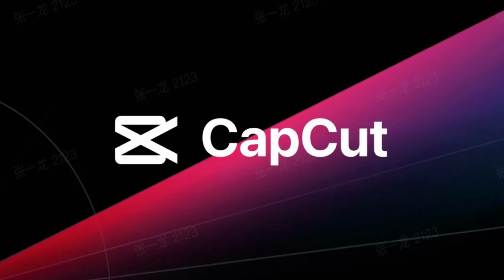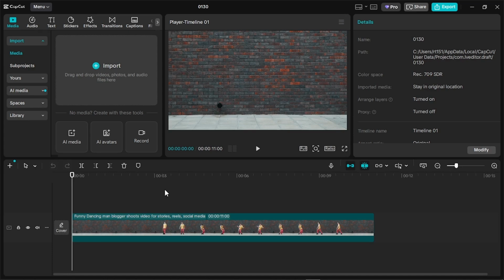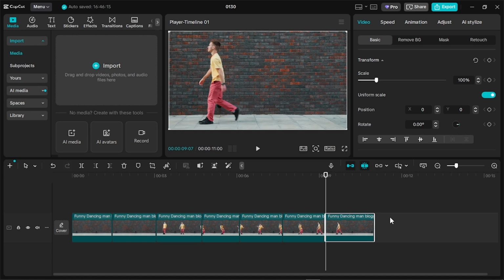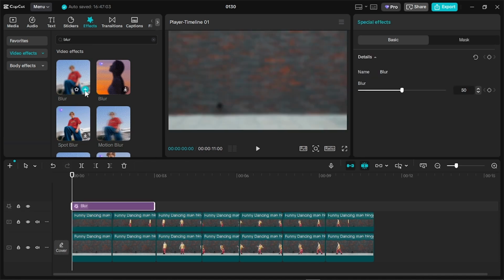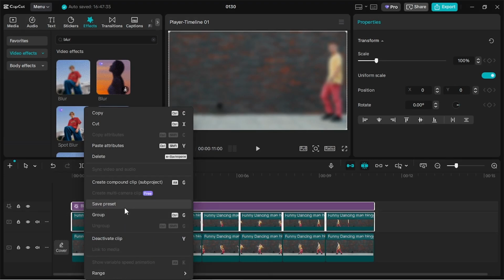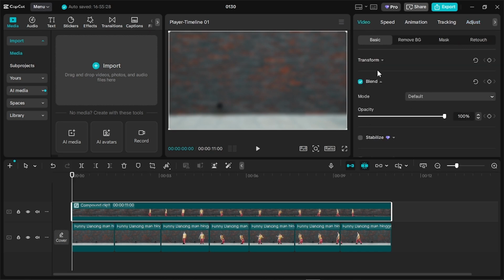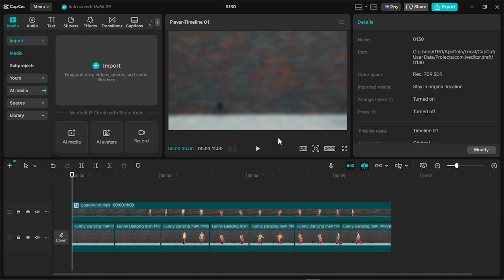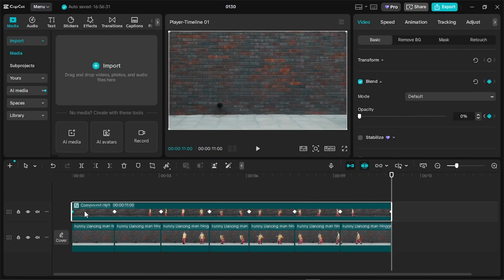How To Add Motion Blur In CapCut PC Without Pro (2026) | 100% LEGAL ✅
In this video, you’ll learn how to add motion blur in CapCut PC without using the Pro version in 2026. I’ll provide a beginner-friendly, step-by-step method to apply smooth motion blur effects legally, enhance your video edits, and create professional-looking results without any paid upgrades.